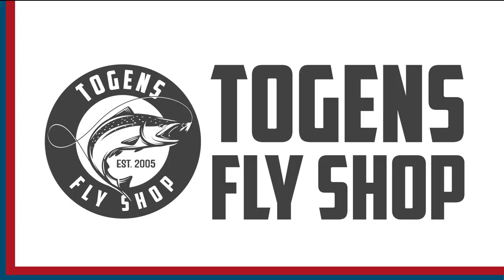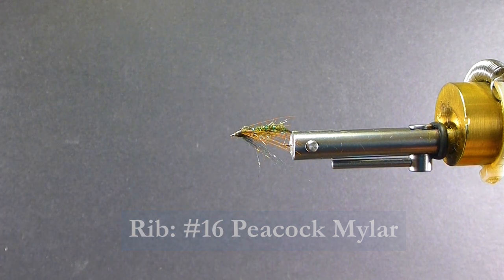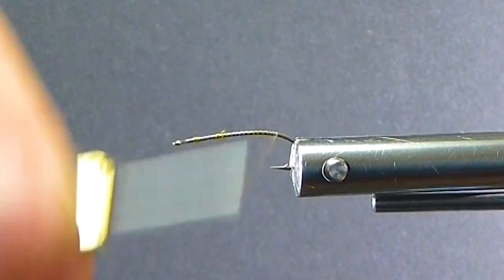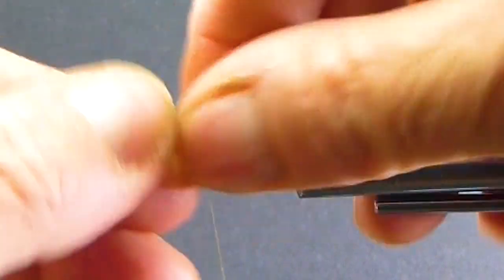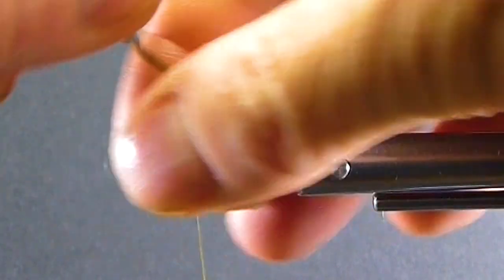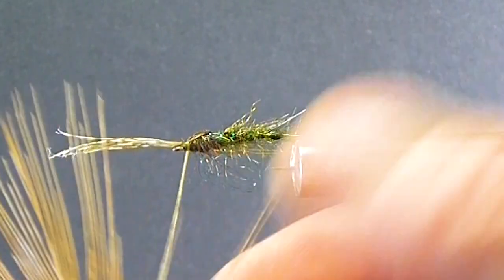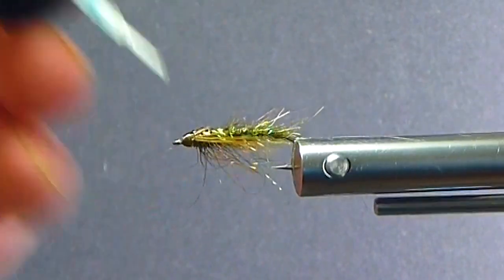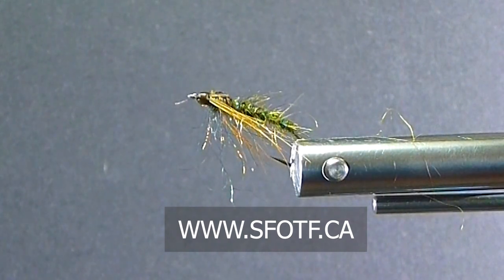FLY TYING: THE KAMLOOPS CADDIS PUPAE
Brent Schlenker ties a Caddis Pupa that is a must have when the caddis pupa are moving in Stillwaters.

Hook: Curved Size 10
Thread: 6/0 Olive
Rib: Peacock Mylar #16
Body: Peacock Arizona Peacock Dub
Wingcase: Golden Pheasant Tail
Thorax: Peacock Ice Dub
Legs: Pheasant Rump
Head: Thread coated with Solarez